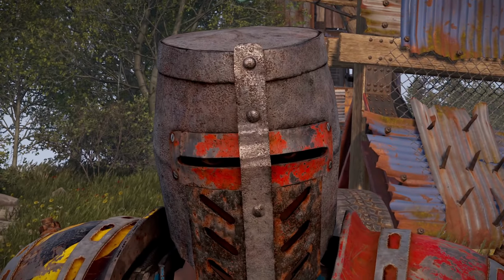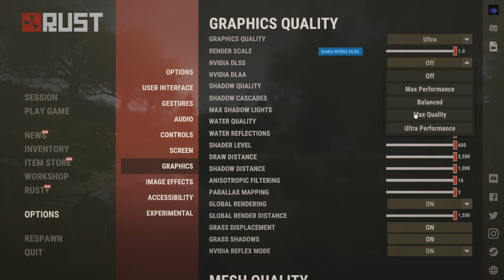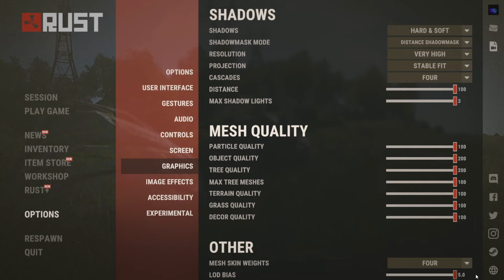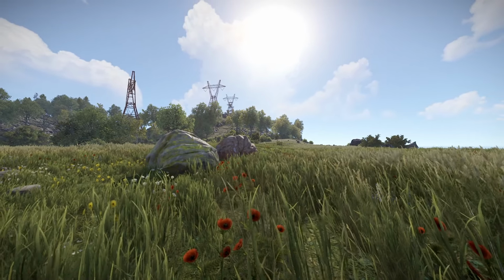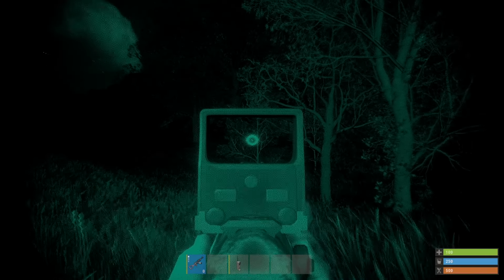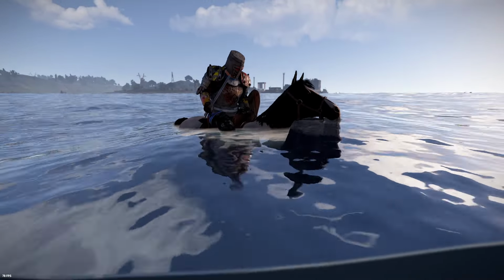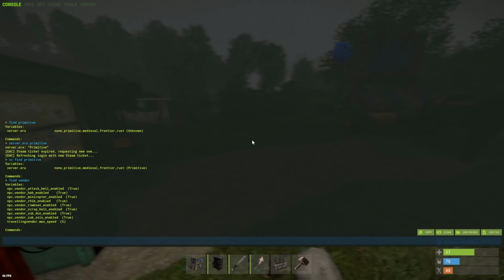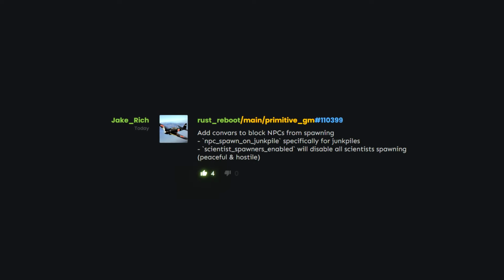New Primitive Mode and Performance - Rust Update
Siege weapons, primitive game mode, shields, and more! After a well deserved vacation for the holidays the development of Rust is back on!